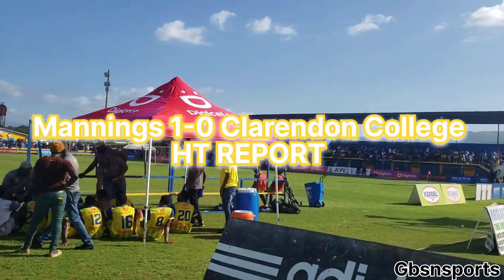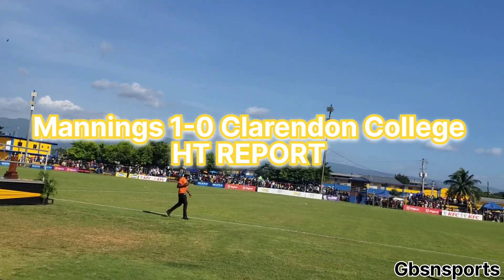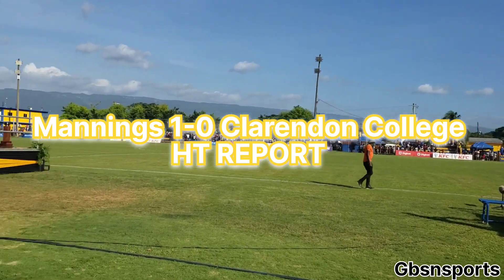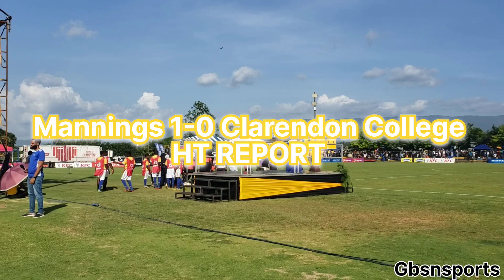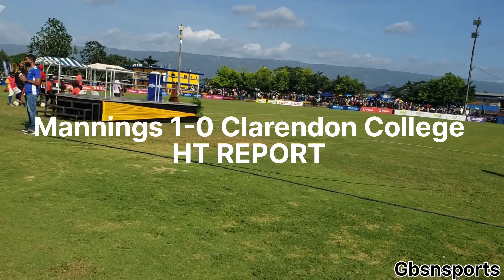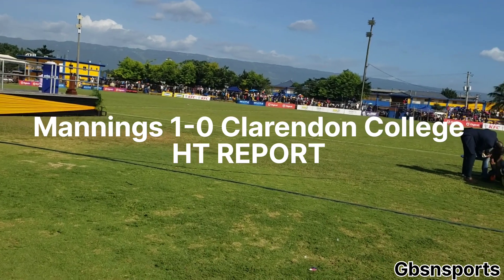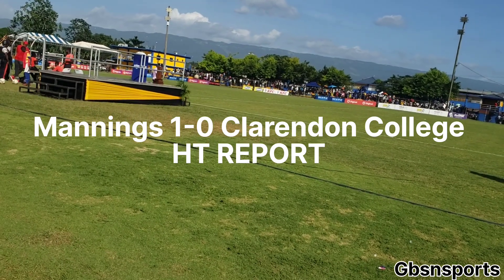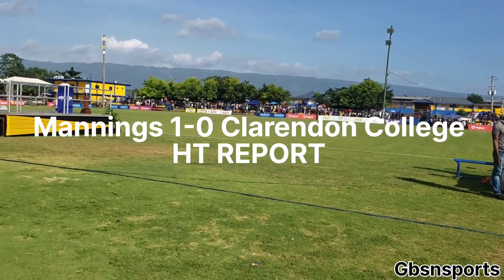Mannings High hold a 1st half lead through a 16th minute Jahmaleek porter strike HT Report..